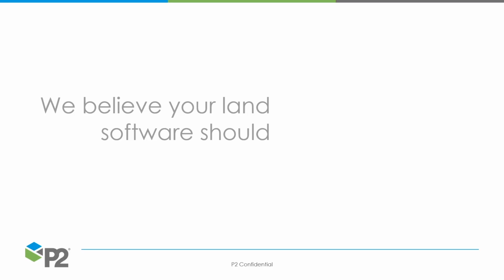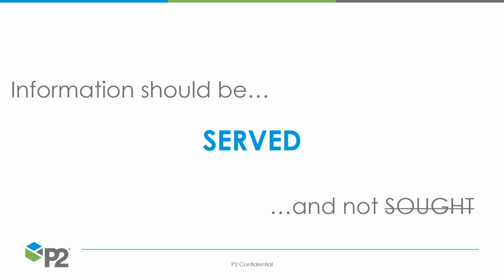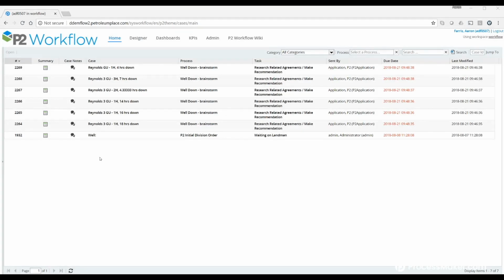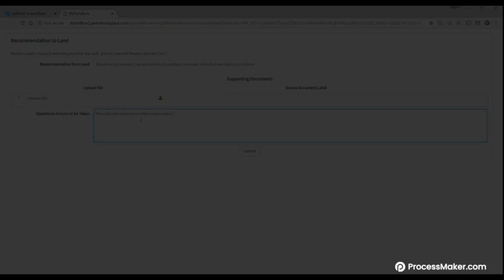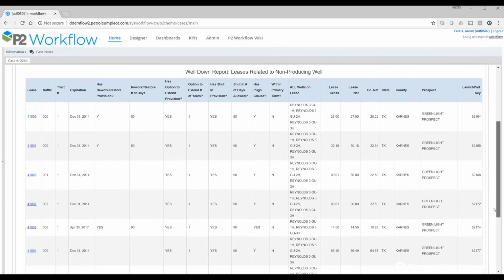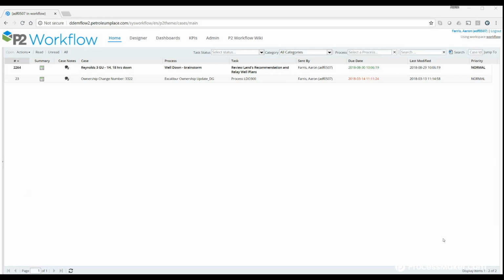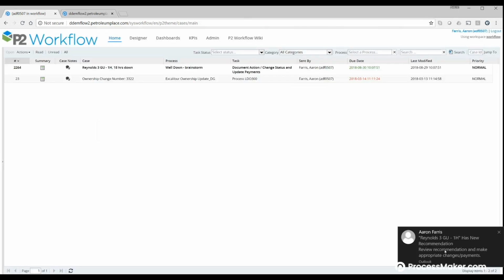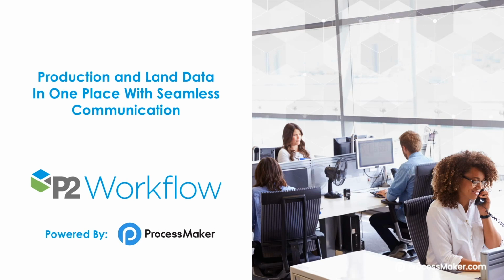Well Down Automation with P2